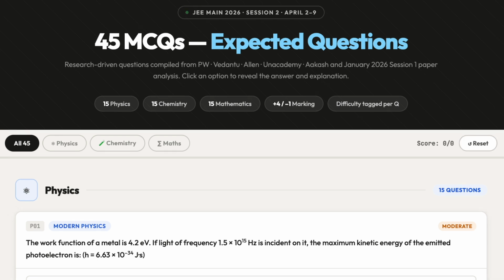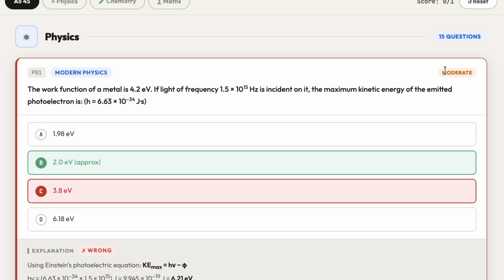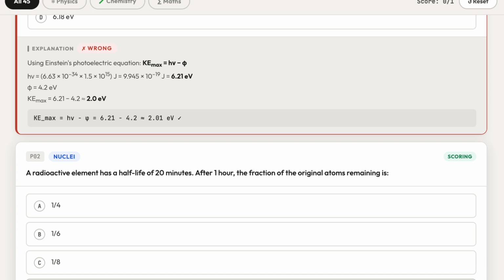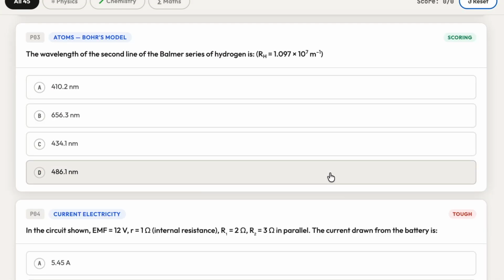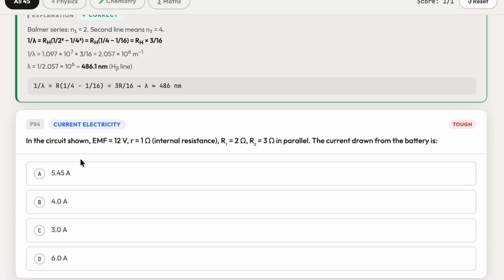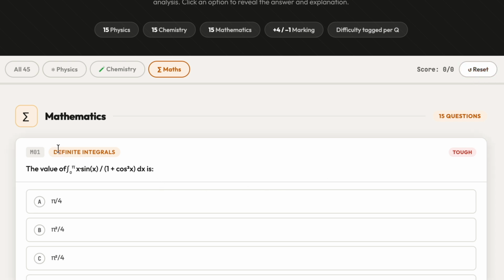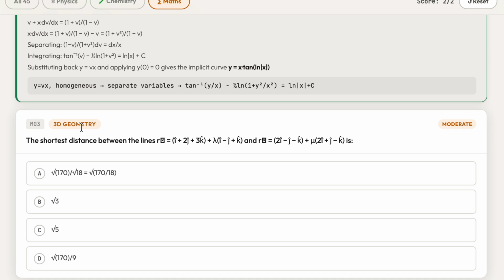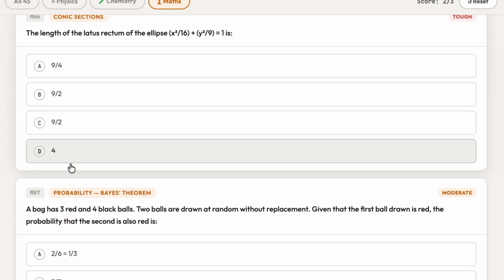JEE Main 2026 Session 2 🔥 45 Most Repeated Questions Physics, Chemistry, Maths | Last Day Revision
If you're appearing for JEE Main 2026 Session 2, this video is made for your final revision.

I’ve selected 45 most repeated questions from Physics, Chemistry, and Mathematics based on previous years’ trends. These are the types of questions that show up again and again, so focusing on them can really help boost your confidence before the exam.

This is not a full syllabus lecture — it’s more like a quick, exam-focused revision to help you recall important concepts and patterns.

👉 In this video:

Most repeated PYQs from all three subjects
Quick revision of key concepts
Questions with high exam probability
Straight to the point, no unnecessary theory

Try solving the questions along with the video instead of just watching — it will help you much more.

Stay calm, trust your preparation, and give your best.